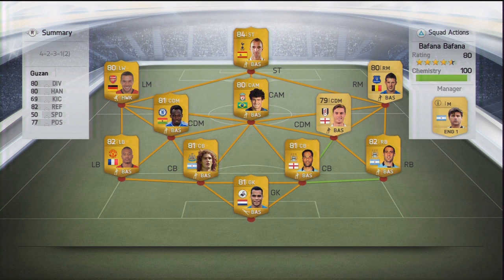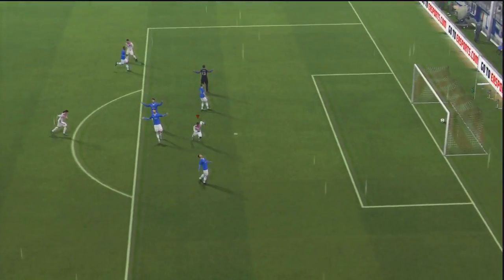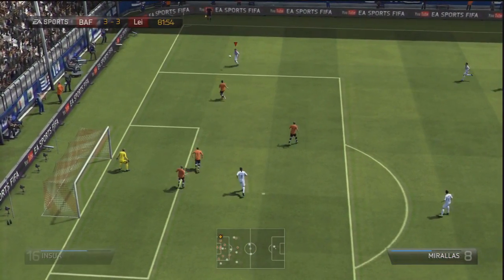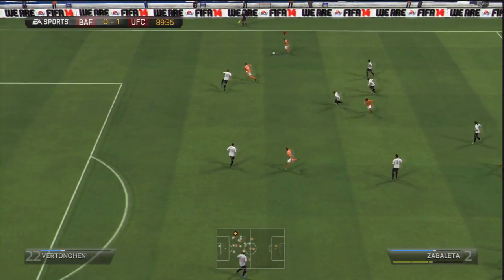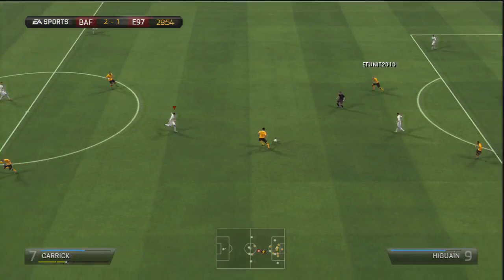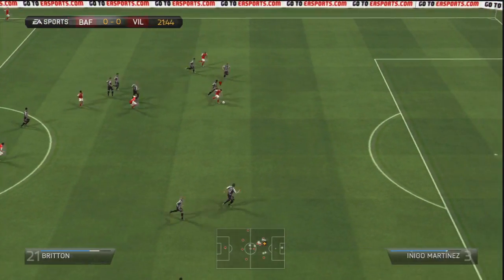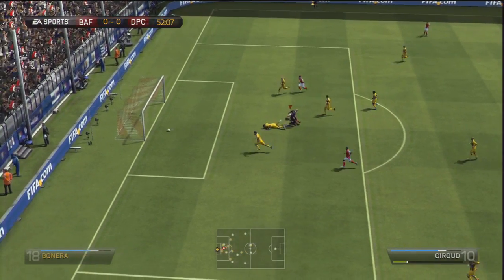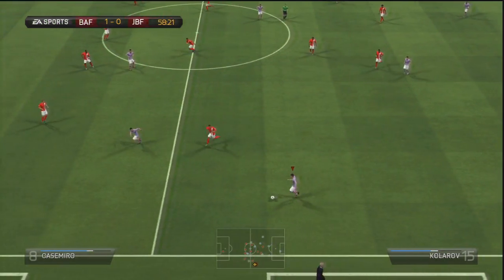FIFA 14 Tutorial - 4-2-3-1(2) Formation Guide